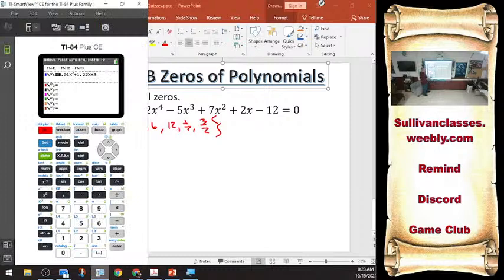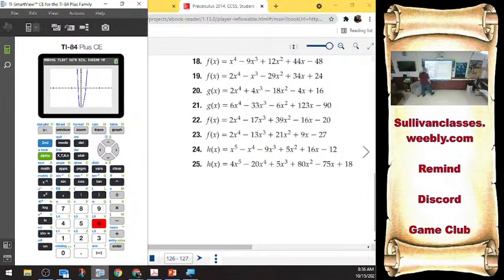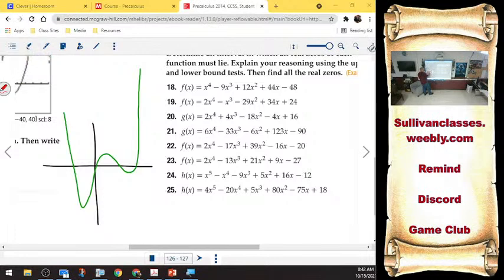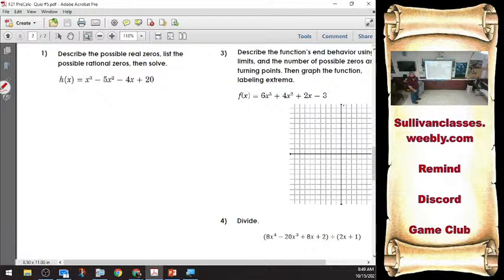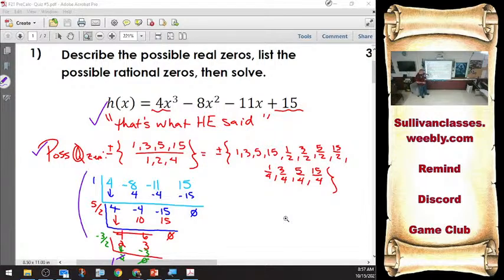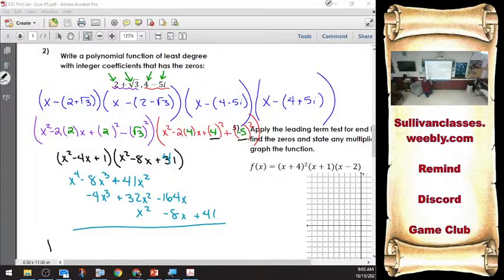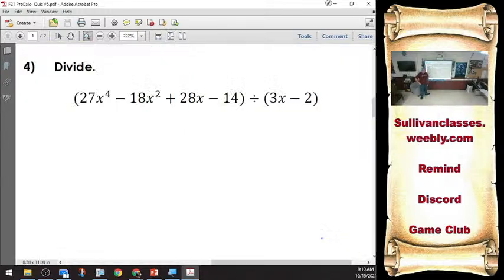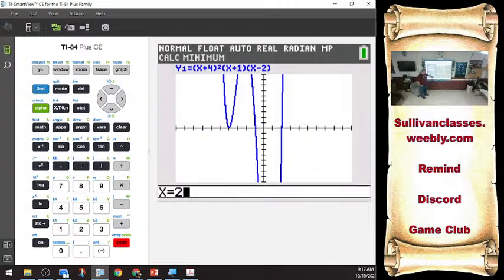211015 PreCalc- Review/Quiz #5